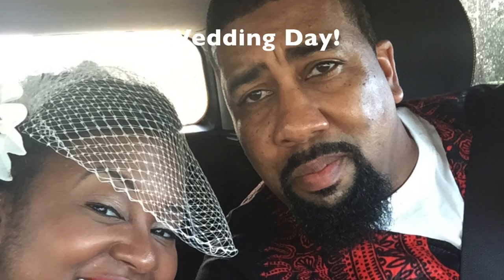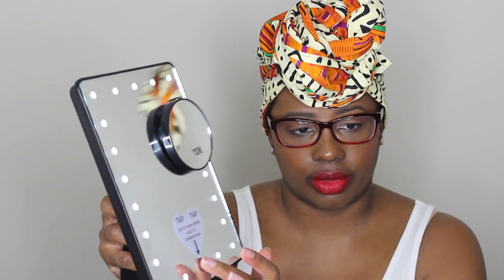Ellarie x ColourPop Lippies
What the colors look like on me! I love the formulas and colors.

Equipment Used:
Canon Rebel T3i
Ring Light